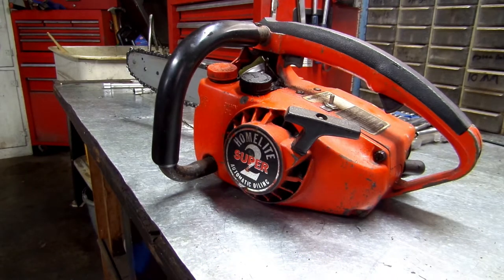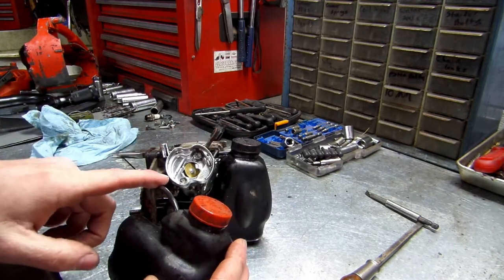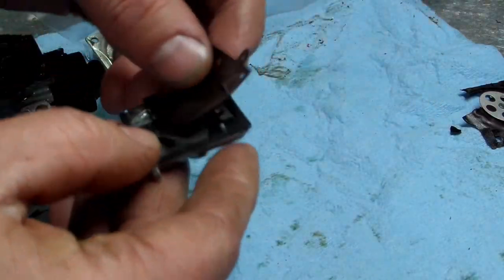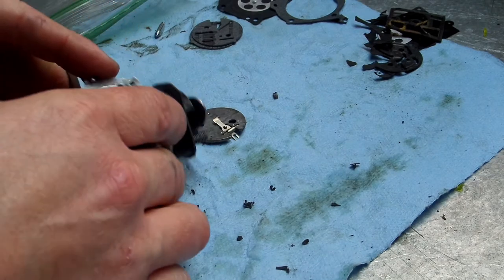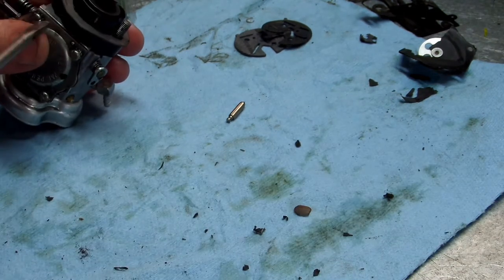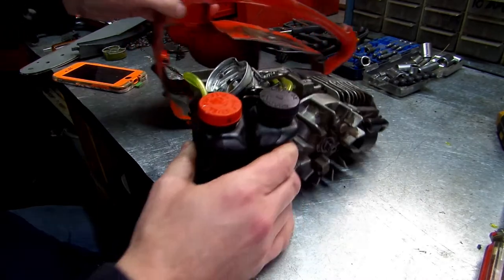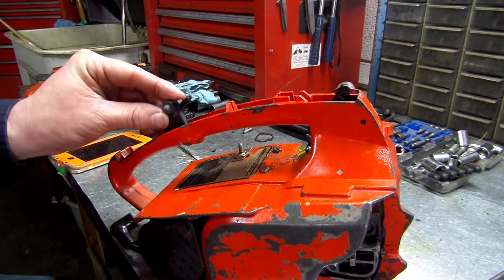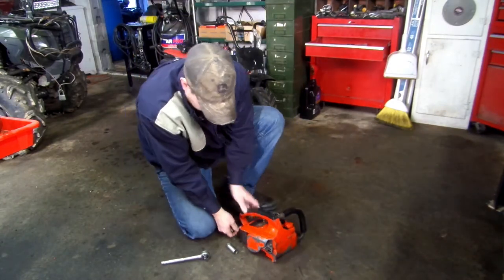Homelite Super 2 Carb Rebuild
Step by step video on how to take out and rebuild carburetor on Homelite
Super 2.